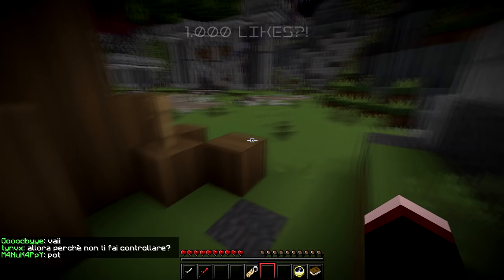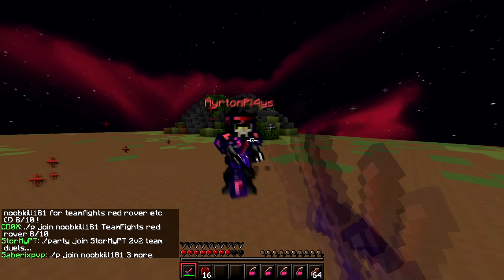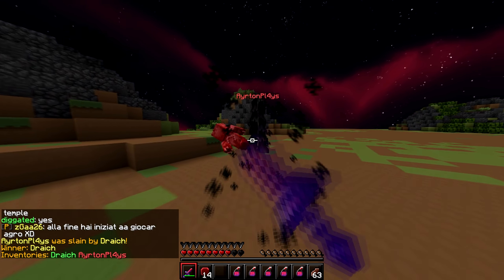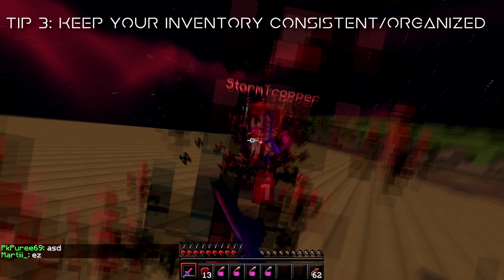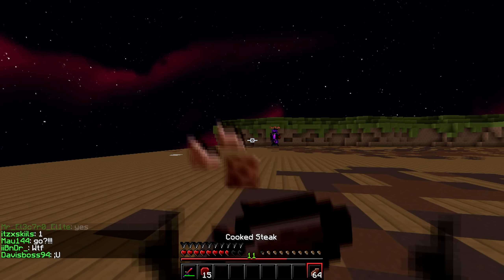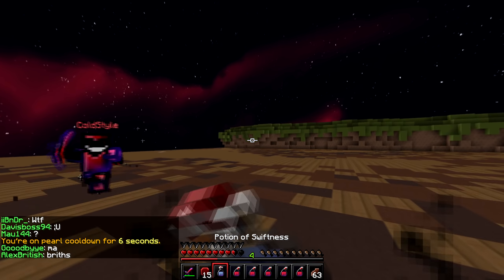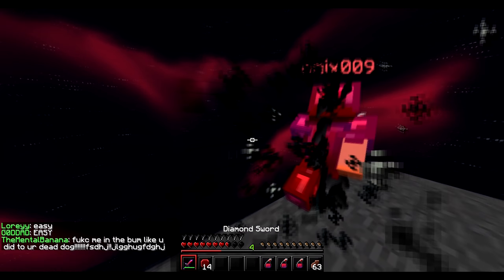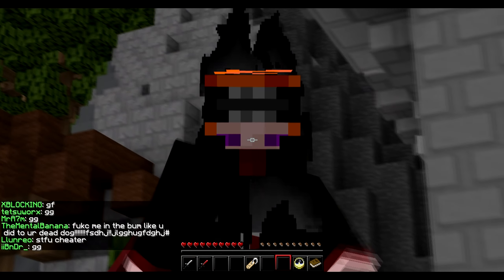Top 5 TIPS to Become Better at PvP + Inferno V2 [16x] Showcase! 🍁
✏️ Want to learn how to make your own custom Texture Packs?

I already made a video like this a couple of months ago, however, this is setup in steps and is way more detailed! I hope you can improve using these tips, I think those are very important tips to become good/consistent at PvP! :)

👍 Let's try to hit 1,000 Likes on this video!